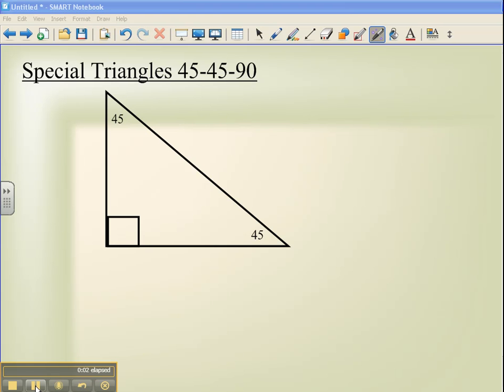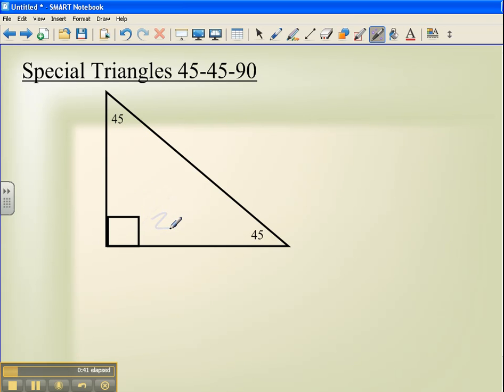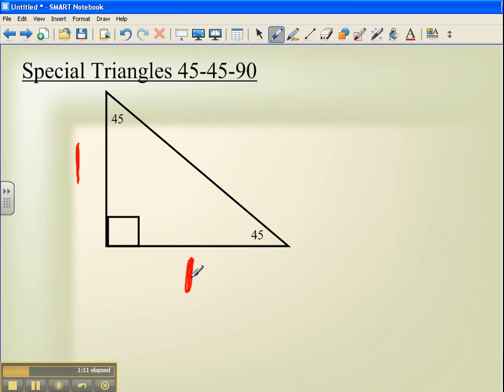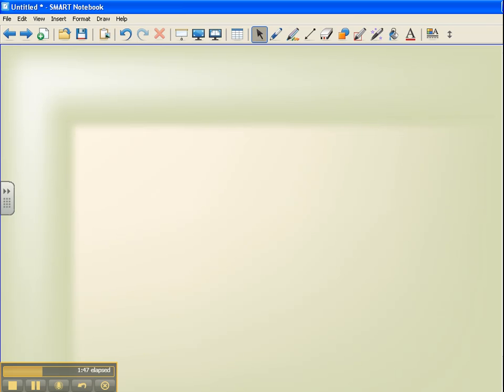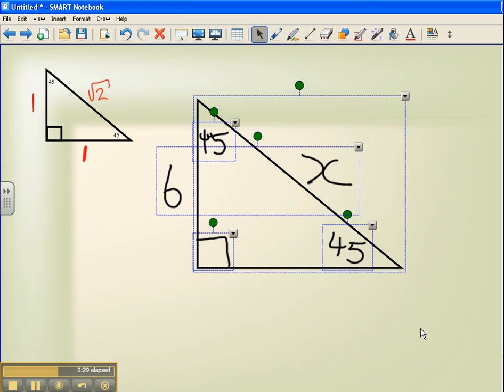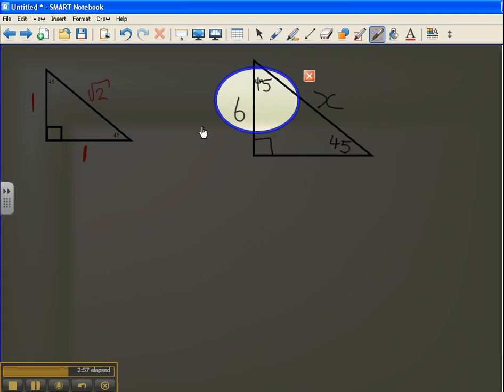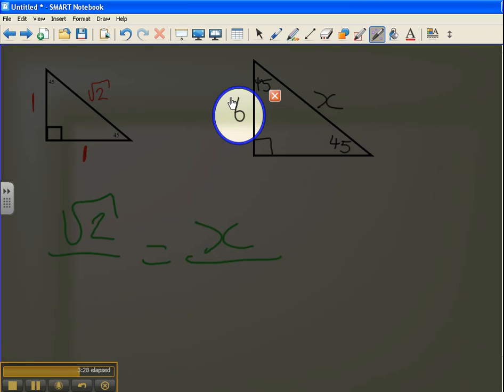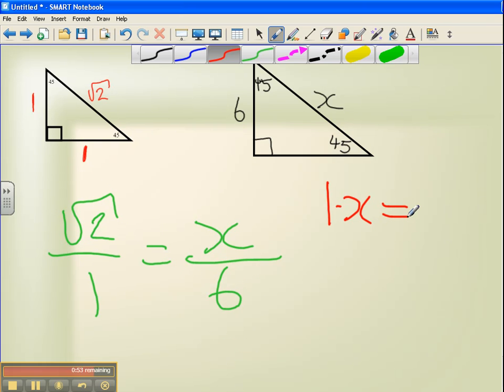Solving Special Triangles 45-45-90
Solving special Triangles using a 45-45-90 triangle.  Applicable to Math A30 and B30